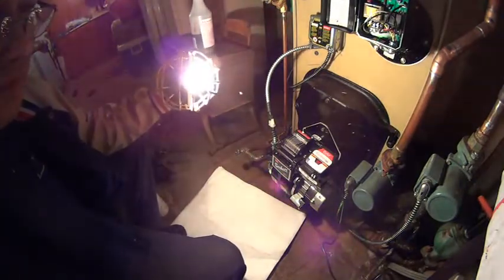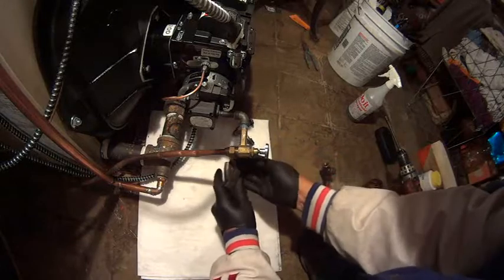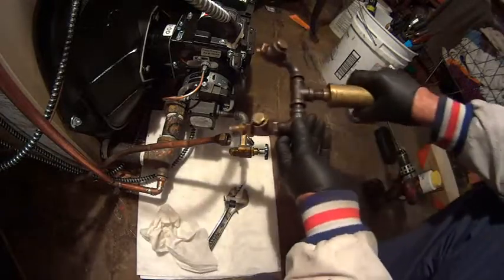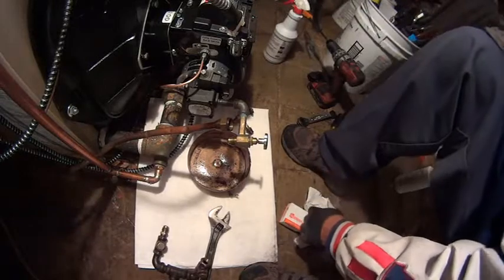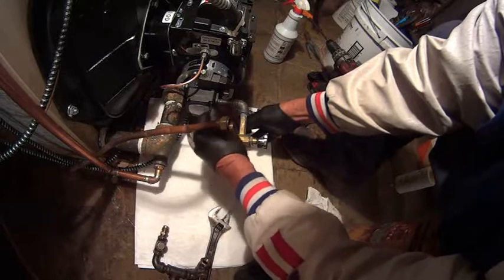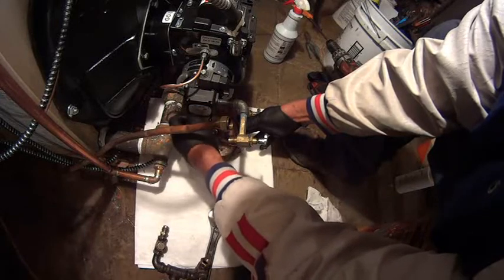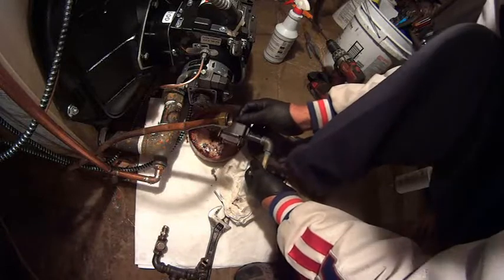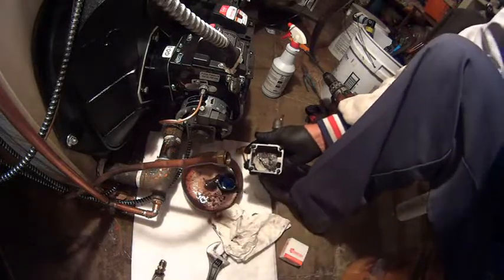No heat part2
here clear fuel line replace strainer,nozzle, oil filter
she is up and running